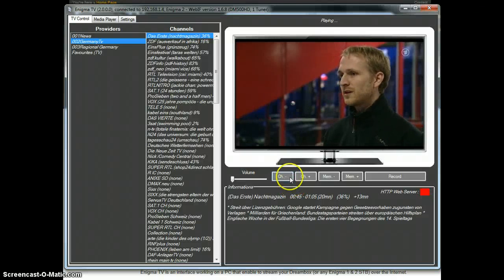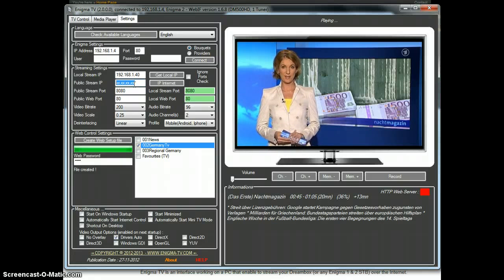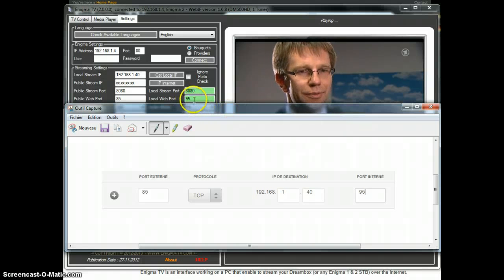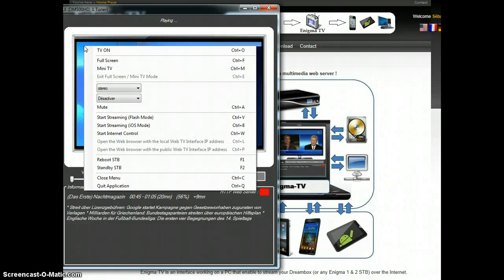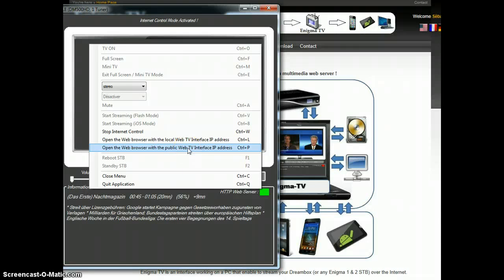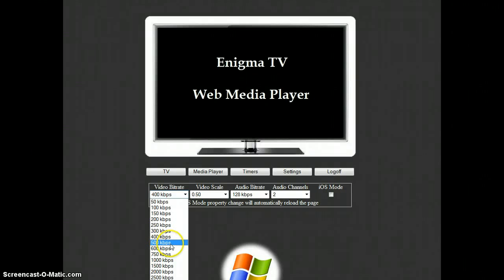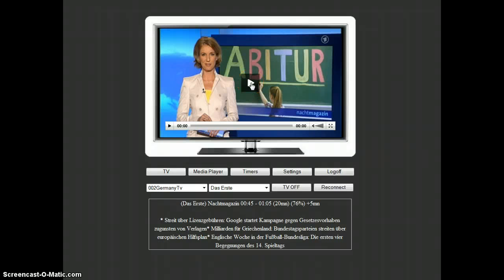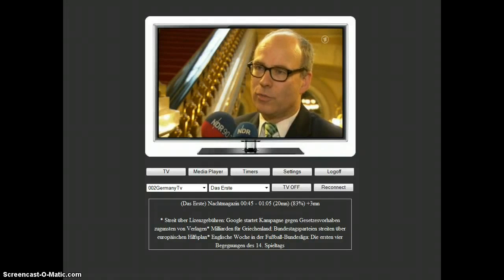Enigma-TV Step 3 : Setup The Internet Control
Explanation on how to setup Enigma-TV for the web wontrol.